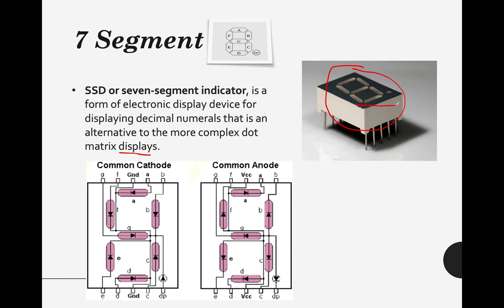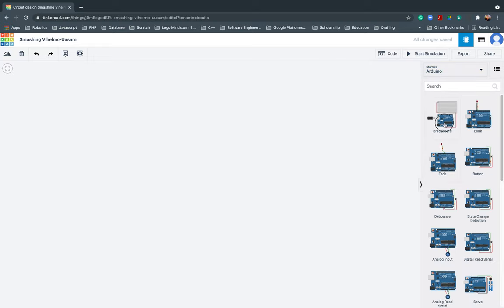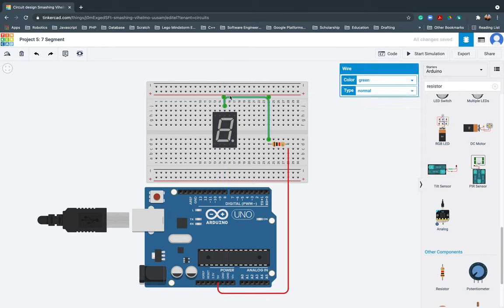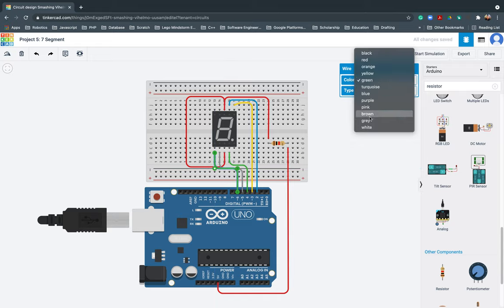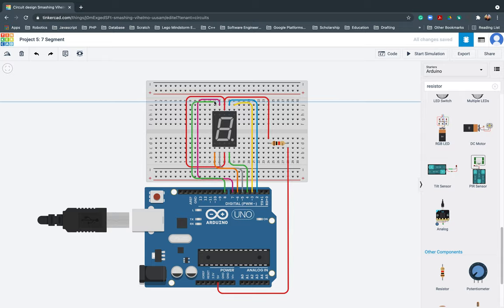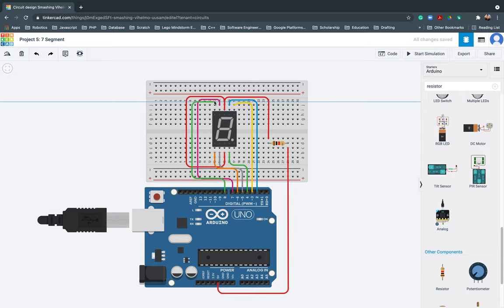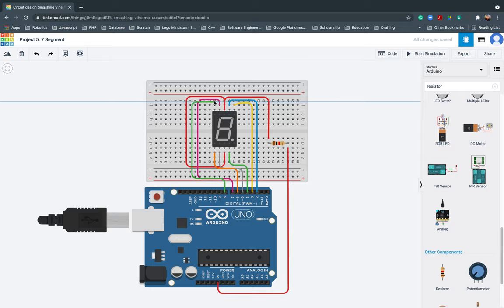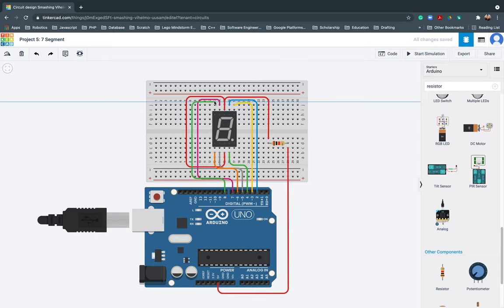6.1 7-Segment (Common Anode)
This video talks about using a 7-segment (Common Anode) in creating an Arduino Development Board.